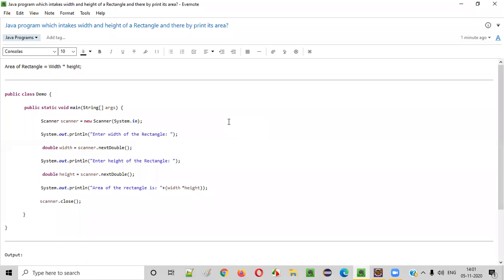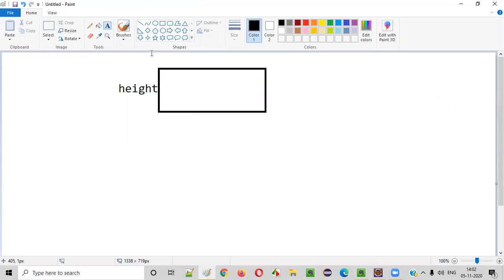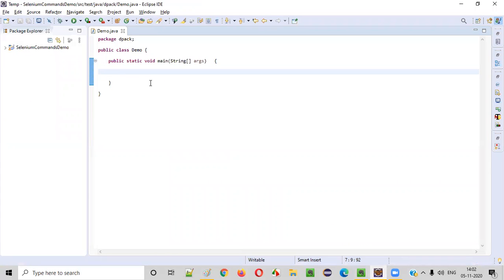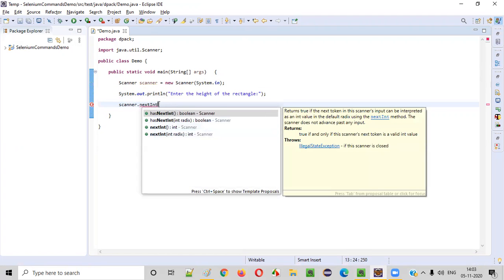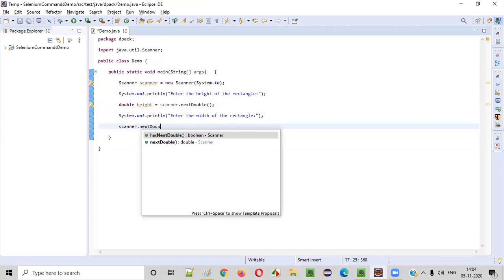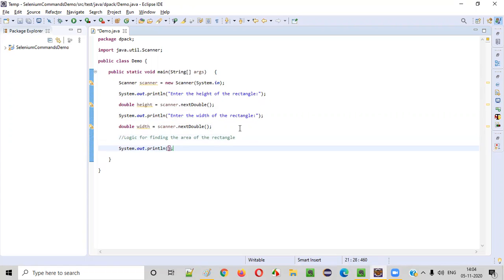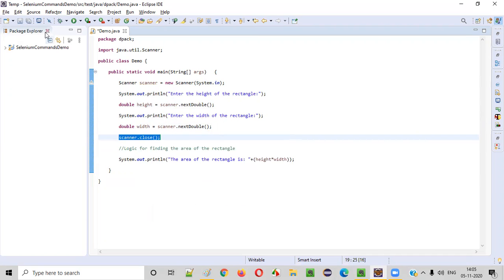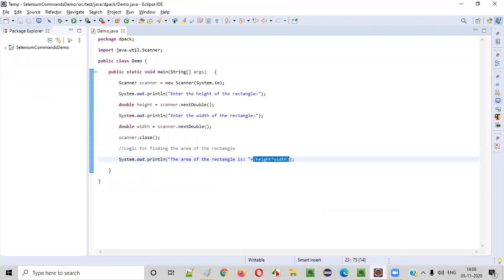Java program which intakes width and height of a Rectangle and there by print its area